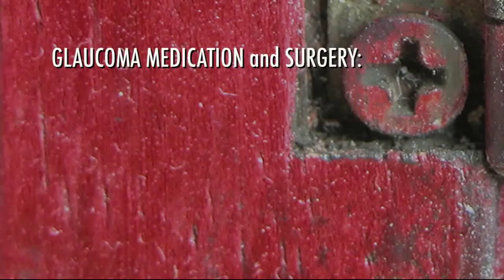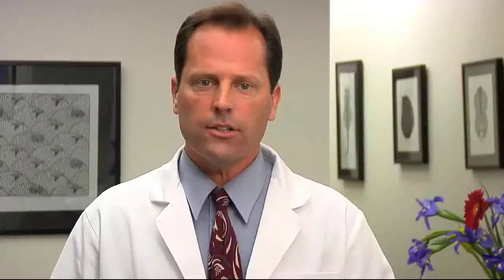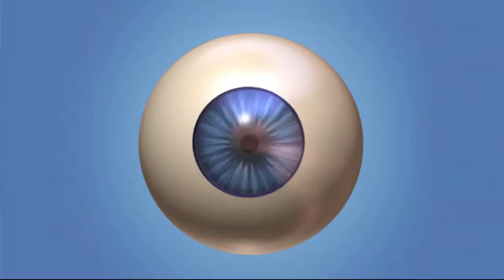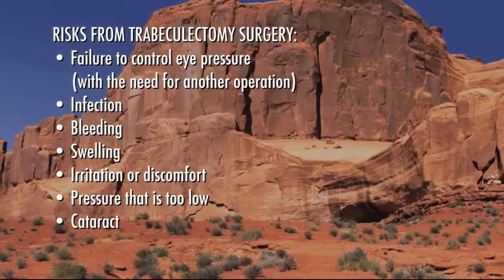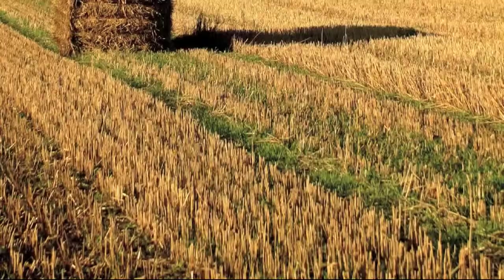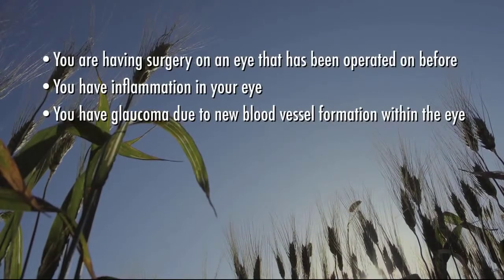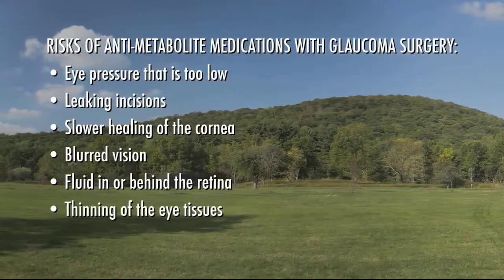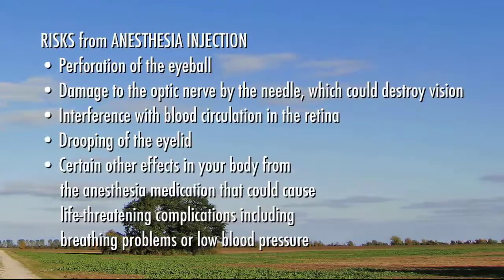Glaucoma Trabeculectomy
Trabeculectomy Surgery: A glaucoma drainage surgery that creates a new drainage channel for the eye to lower pressure and preserve vision.

Video by AAO